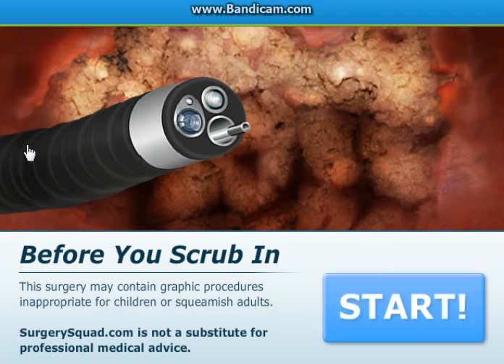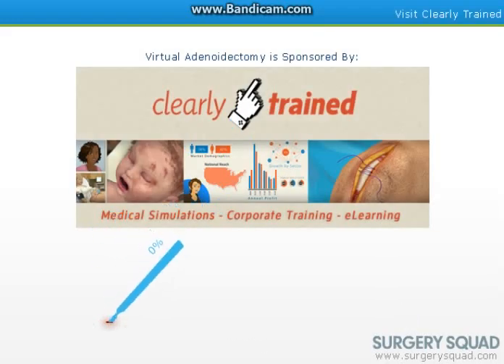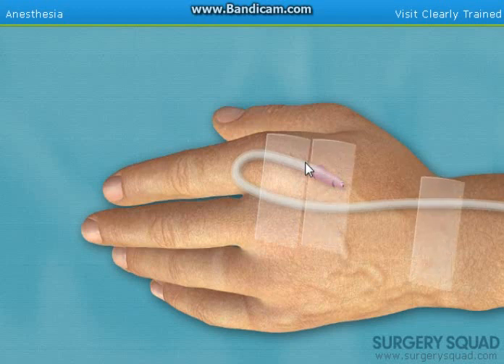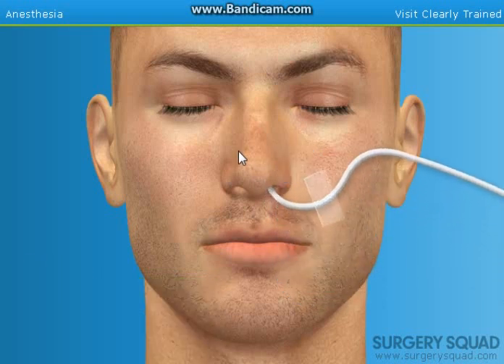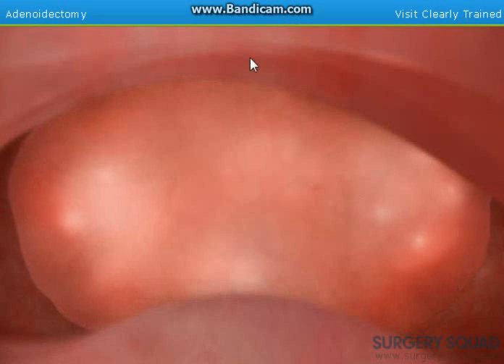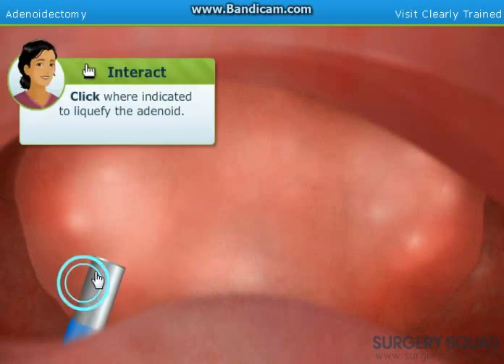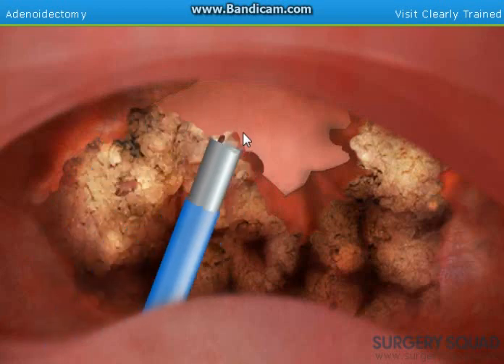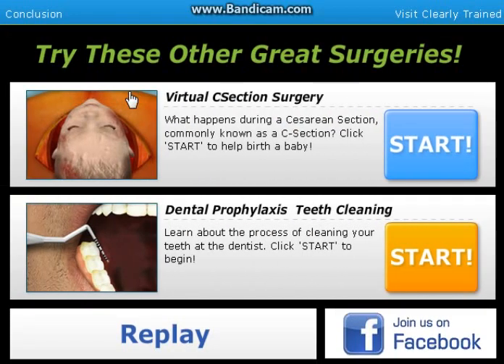Adenoidectomy Surgery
→Steam Name: I always change it now so just search Lowell "Kai" Kong
→Skype Name: celceiene
PM or Comment if you would like to do a collaboration.